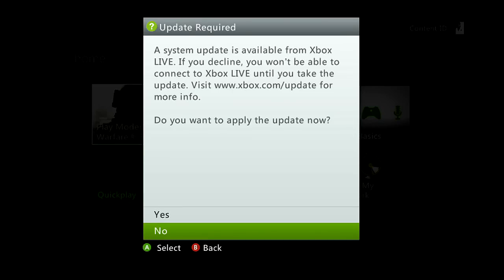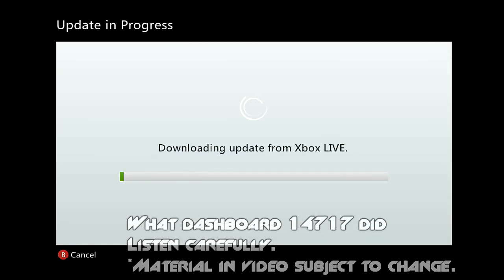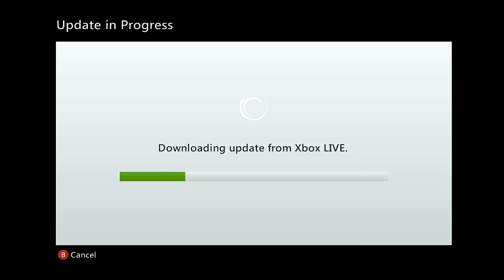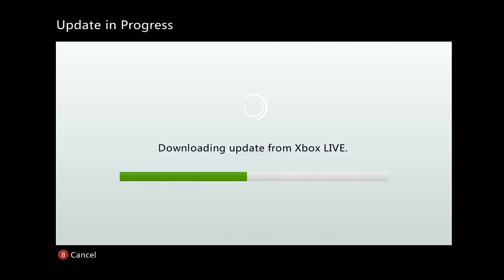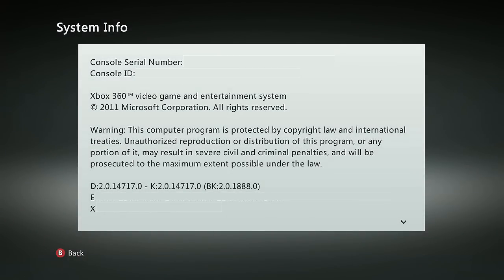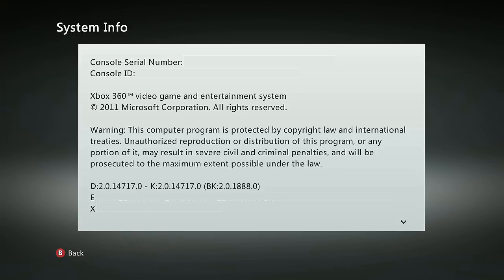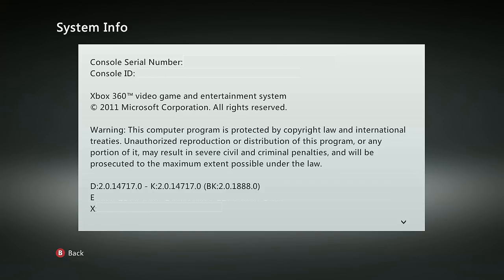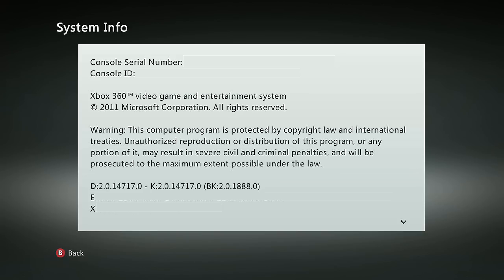Xbox 360 Dashboard Update - 14717 What did it do?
Xbox 360 Dashboard update 14717 details on what it did to your console and more.

FaceBook Twitter @ITZLUPO → LIKE THE FACEBOOK PAGE! ← @ITZLUPO

Hey guys what is up Lupo here with a video about what this years 2012 Dashboard update did to the console which led to the kernel of 14717 being put on the Xbox 360. More information below.

From what I can see it's confirmed: MS have rolled out CB_B (2nd stage bootloader) to non CB_B consoles. See attached images for before and after.

[QUOTE]
The new 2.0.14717 dashboard is being rolled out globally this week and so far we have seen possible changes to the CB that may affect RGH consoles.
As always we suggest that you do NOT update until it has been investigated further.

UPDATE: As you know the CB on Phat and Slim were updated with the recent 14717 update, disabling the RGH Glitch mod.

While the Phat solution is a much more in-depth problem (work on CB_B has been ongoing for several weeks in anticipation of this so we are well placed to have news very soon), we have already been able to patch the Slim RGH to be fully functional again. Didn't take long thanks to Old Skool

The fix has been confirmed by a number of team members and we are waiting for feedback from some European testers too and will get the files packed up for release asap.

I'd just like to say what a sweet tool J-Runner was for doing all this
[/QUOTE]
From - Xbox-Scene

The following tags are relevant to the video and all information in it and does not violate the YouTube TOS and or Partner metadata guidelines
YouTube xbox dashboard update
youtube xbox 360 dashboard update
2012 xbox update
2012 Xbox 360 dashboard update
update xbox
january 2012 xbox update
RGH
rgh console
what did xbox update
What did xbox update 2012
"Xbox 360 dashboard update"